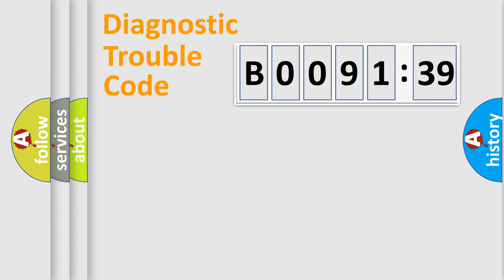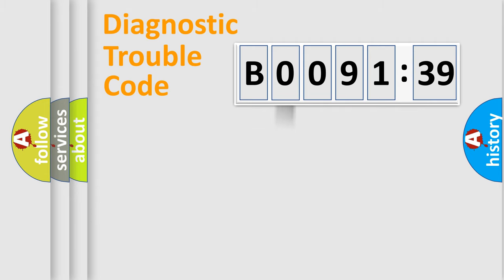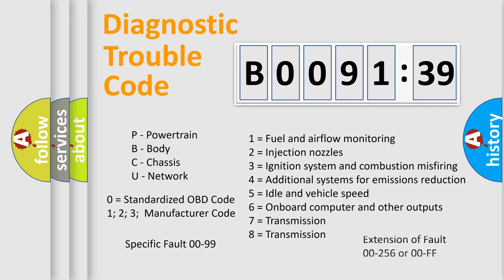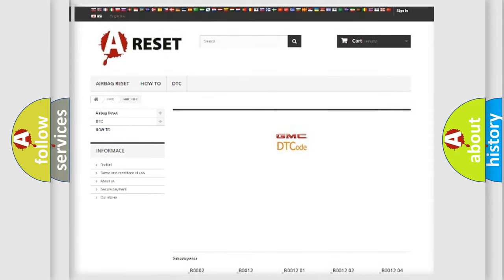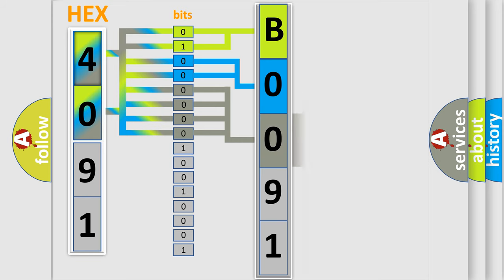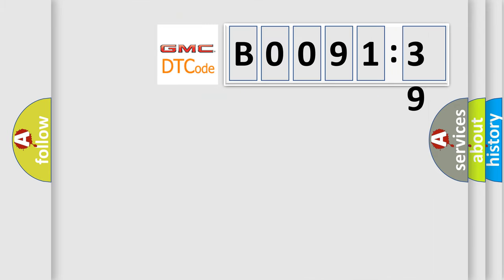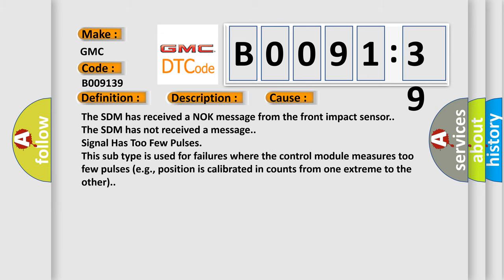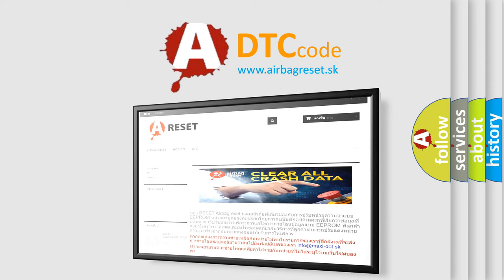DTC GMC B0091-39 Short Explanation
Contents:
0:21 Basic DTC analysis according to OBD2 protocol standard.
1:48 Insight into programming
2:58 A diagnostically understandable description of the Diagnostic Trouble Code
3:05 Basic error definition

Make:
GMC
Code:
B0091 39
Definition:
Center Front Impact Sensor Internal Electronic Failure
Description:
Ignition voltage is between 9-16 volts.
Cause:
The SDM has received a NOK message from the front impact sensor.